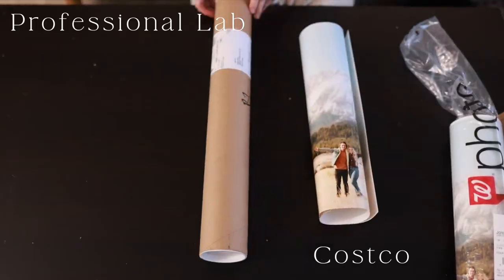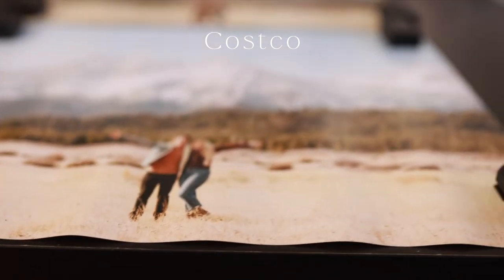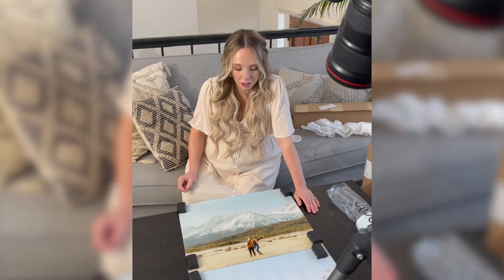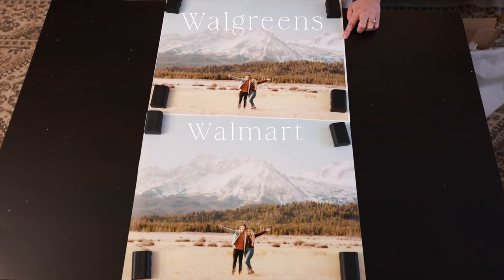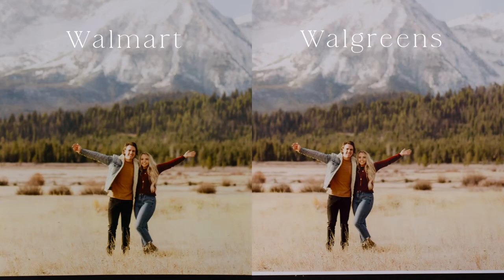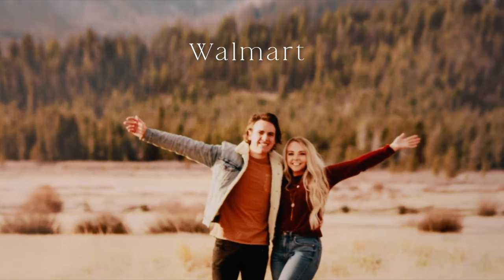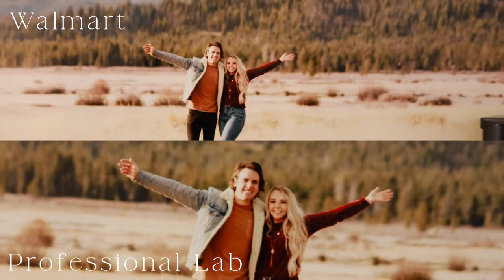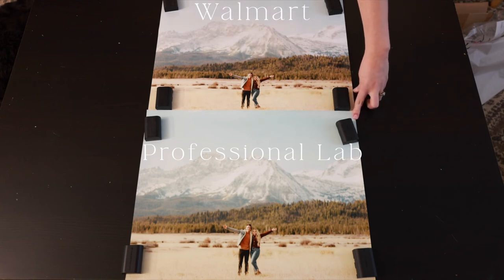Walgreens vs Walmart vs Costco vs Professional Lab Photo Printing Comparison!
In this video we compare the top 3 budget printing labs to a professional printing lab! We get asked all the time "where is the best place to get our pictures printed?" In this video you'll find everything from shipping times, packaging, colors, and overall quality!